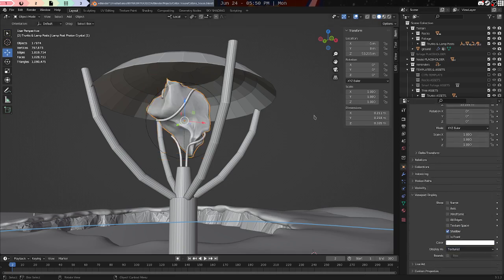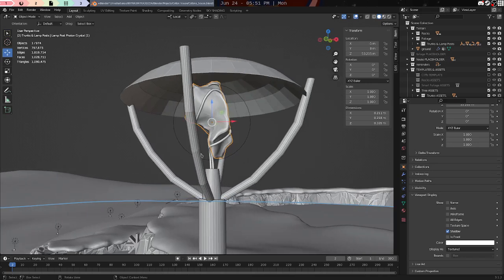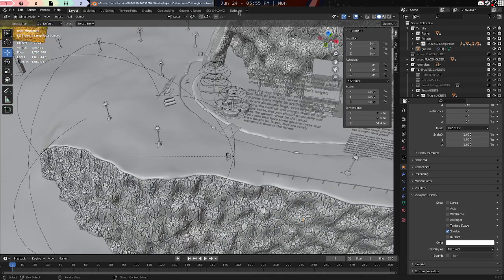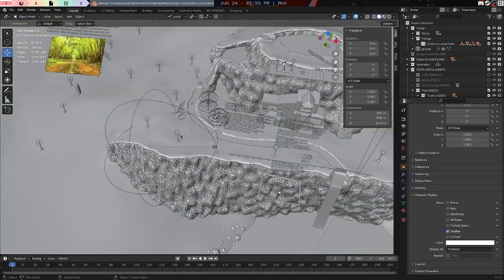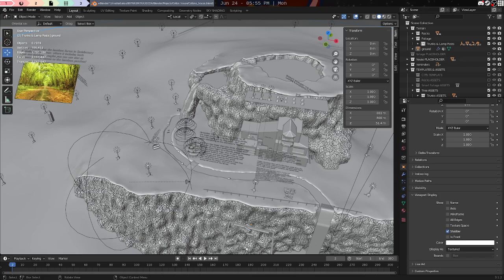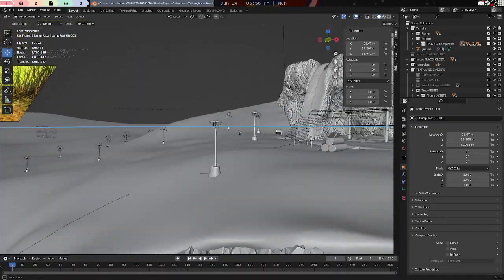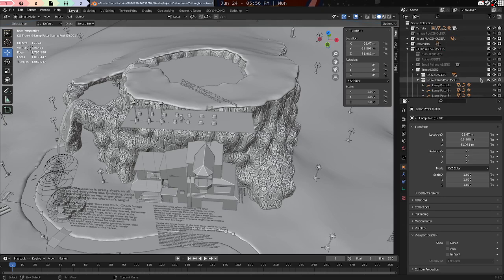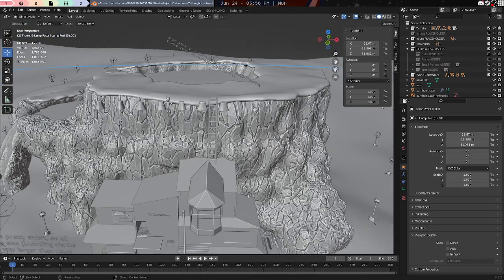Cotton's house update #8 grass strands with wind, crystal lanterns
I am so good at being bad at being good at going to sleep at a good time